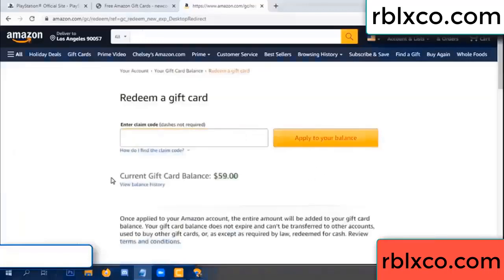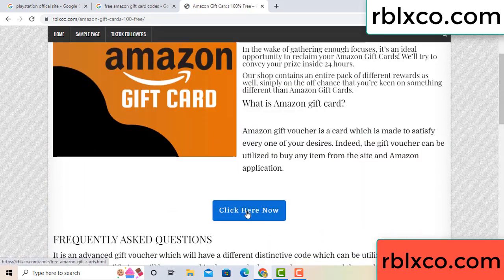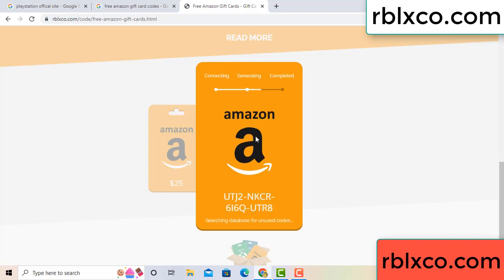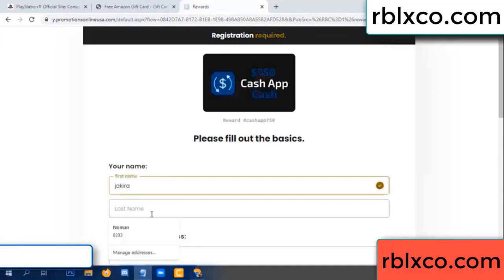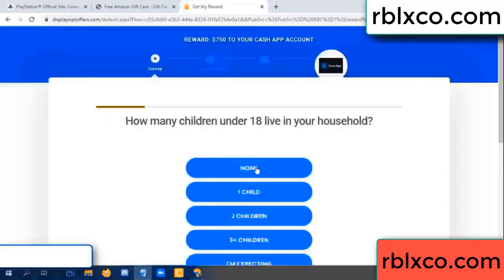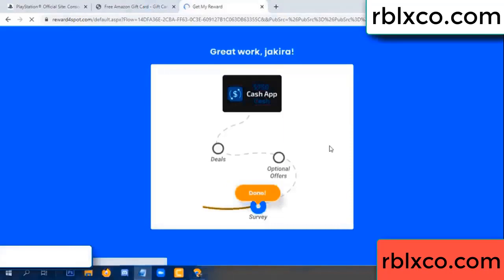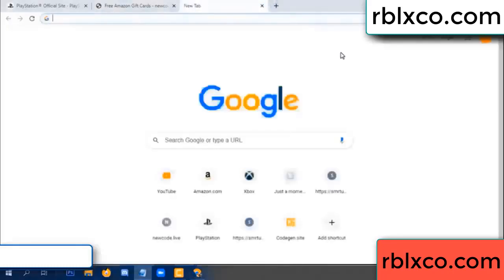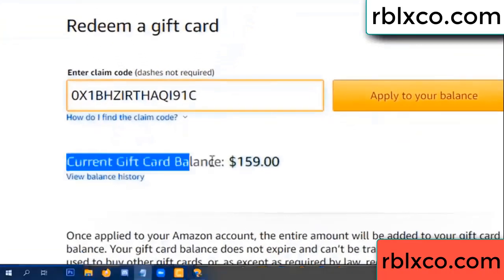amazon gift card codes 2022 ////amazon gift card codes redeem